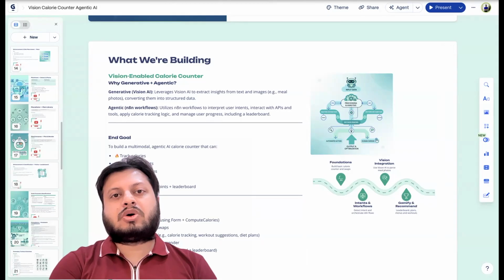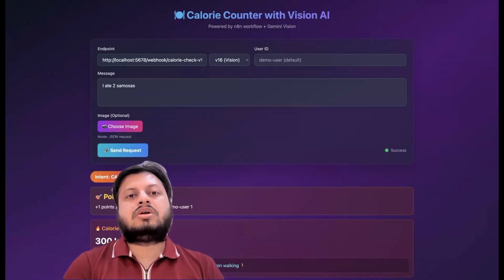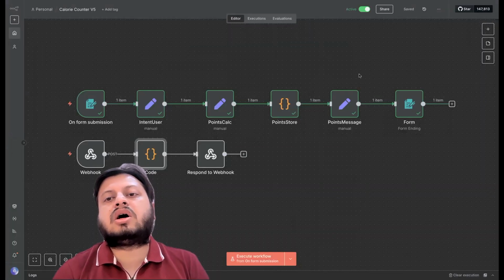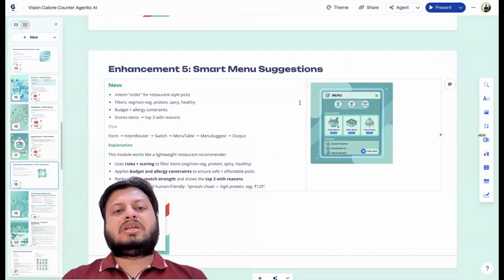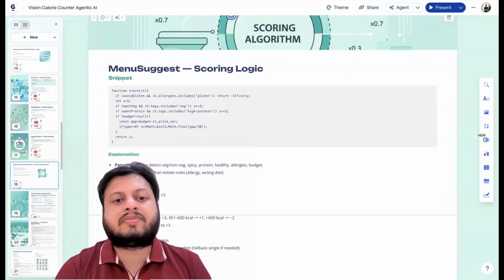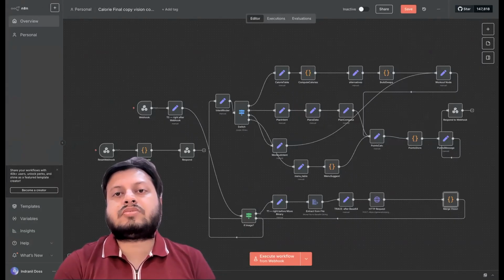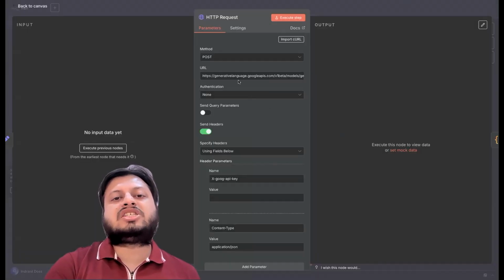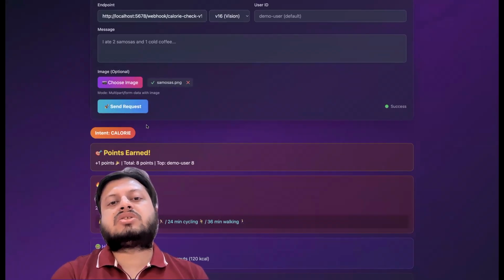AI Calorie Counter (Part 2) | Gamified + Vision-Enabled n8n AI Workflow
In Part 2 of the Free AI Calorie Counter series, we’re taking the project to the next level 🚀

After building the foundation in Part 1 (basic calorie counter, healthy swaps, and diet-plan logic), this episode focuses on gamification + Vision AI integration — making your AI agent smarter and more engaging.

• Implement gamification (points + leaderboard) in n8n
• Suggest smart menu options based on user intents
• Integrate Vision AI to analyze meal photos and estimate calories
• Extend agentic logic to track habits and personalize plans
• Combine Generative + Agentic approaches for fitness automation

⚙️ Stack Used

• n8n (Free Agentic Workflow Engine)
• Vision AI API / Custom Image Input
• Points + Leaderboard Persistent Store
• Generative Logic for Diet and Recommendations